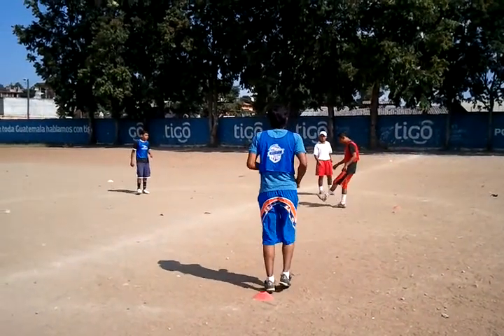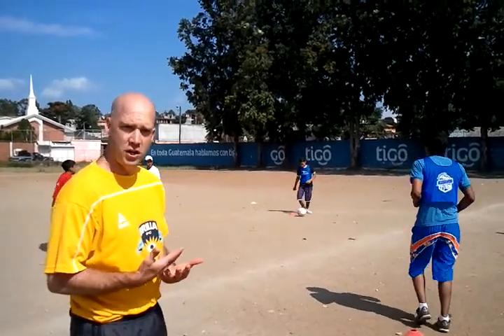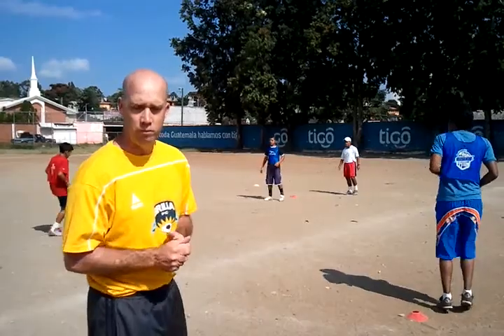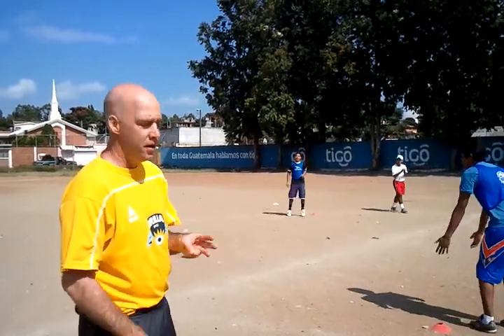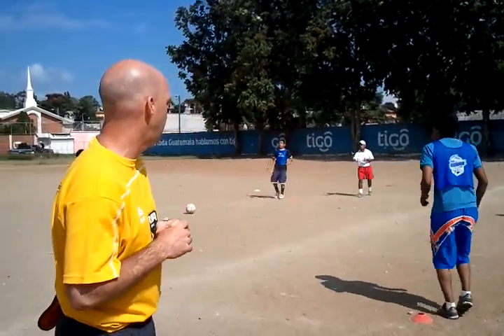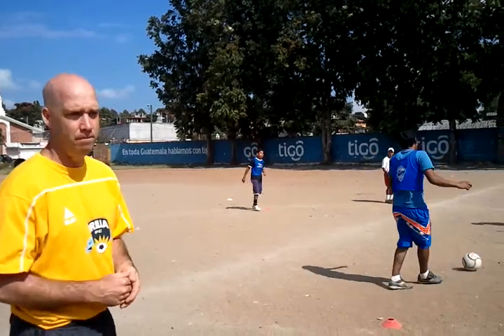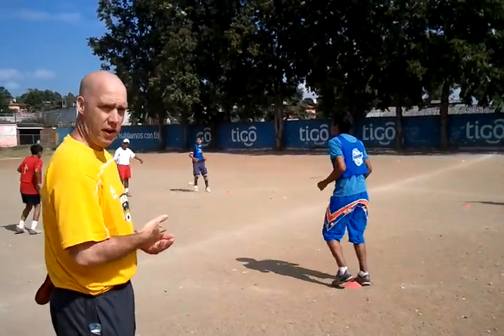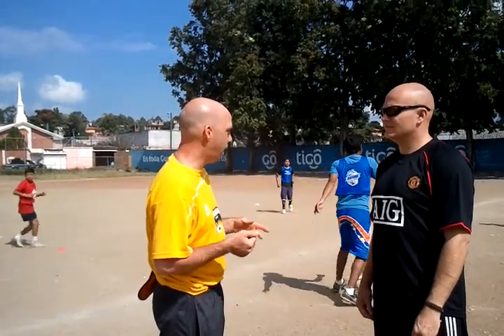Passing Clinic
These are simple and effective drills you can do anywhere with kids to teach them passing skills.  Great for camps or clinics.